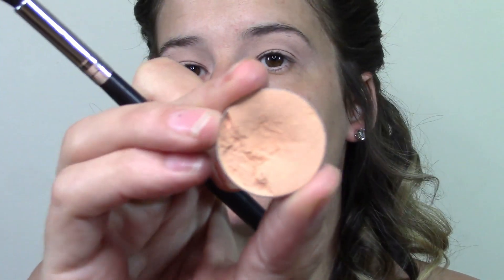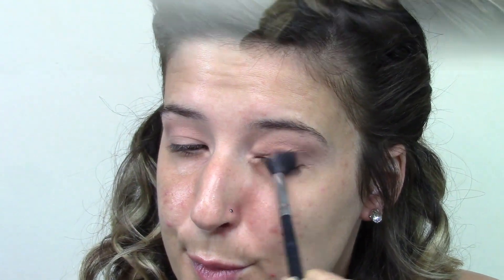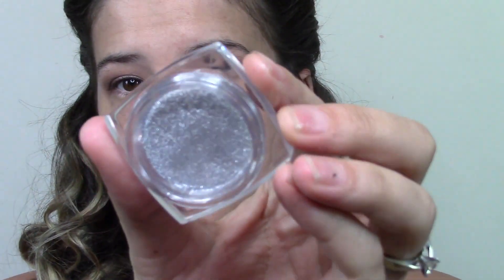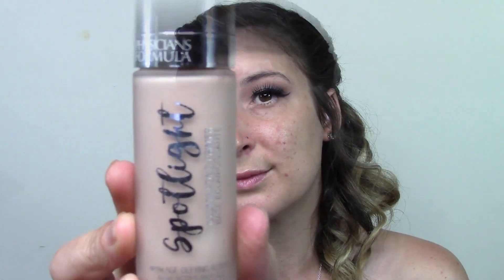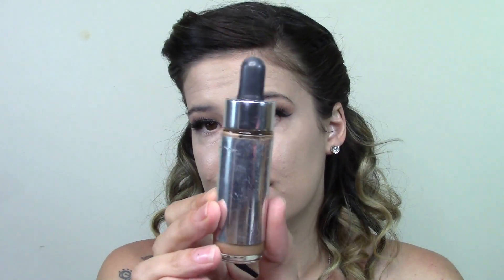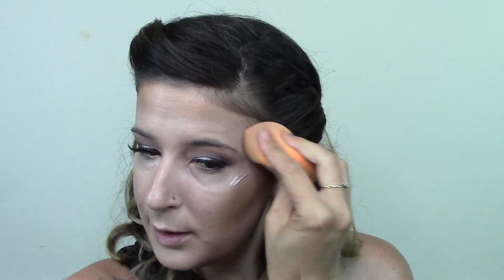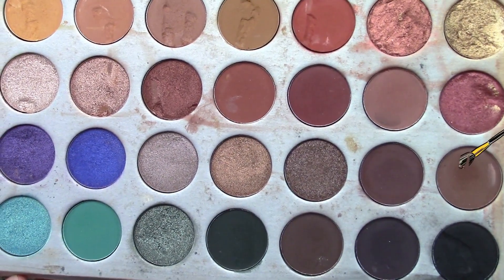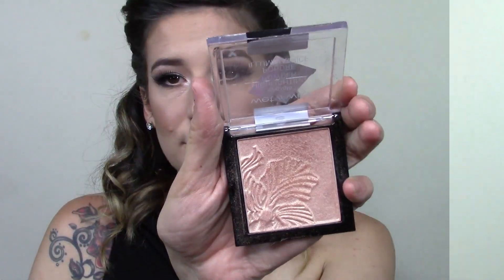Classic Sexy Summer Date Night Makeup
Hey guys. it was my 2 year Anniversary with my husband. An we were going out to a fancy resteruant, I was wearing a long black dress. I wanted to go with the classic sexy smokey eye makeup look. I was so in love with this look I didn't want to take it off at the end of the night haha. do you ever have those moment? I hope you guys like this look. I hope you have a wonderful day.

Products Used :
Eyes
Makeup Geek Peaches and Cream
Jaclyn Hill Morphe Palette in the shades Mocha,Soda Pop, Pooter, Abyss
Alamar Palette in El Malecon
Jaclyn Hill Morphe Palette Beam (inner corner and brow highlight)
Wish False Lashes

Face

Physicians Formula Spotlight Primer
Revlon 24Hr Mousse Foundaton
L'Oreal Blenable Cocealer
Cover FX Drop in Sunkissed
Annabell Bronzer
Cover FX Enhancer Drops in Celestial
Essence Setting Spray

Lips
Maybelline lipsticks in Brown Blush 575 and Purely Nude 535

Amazon Brush set Links:

Unicorn Set

Foundation Set

Eye Brushes

Blending Brush Set

Brushes Used:

Eye
Amazon Brush for primer
Ipsy Blending brush
Amazon Tappered blending brush
Sigma Concealer brush
Morphe E36
Makeup Forver 240 Straight & Wavy Brush
Makeup Forver 216 Brush
Makeup Forver 212 Brush

Face
Makeup Forver 108 foundation brush
Makeup Forever 154 Brush
Real Techniques Miracle Sponge
Sephora #75 Pro Contour Brush
Sigma F 88 Brush
Luxie 504 Brush
Morphe M501